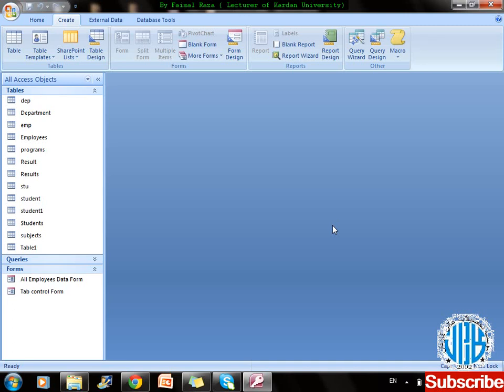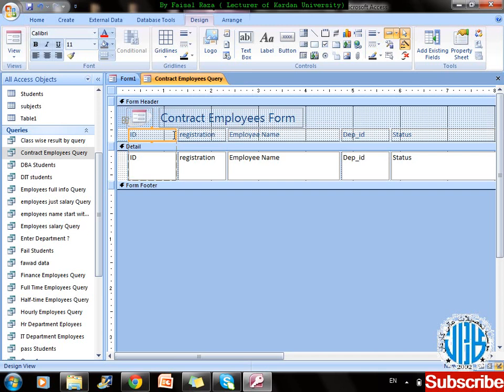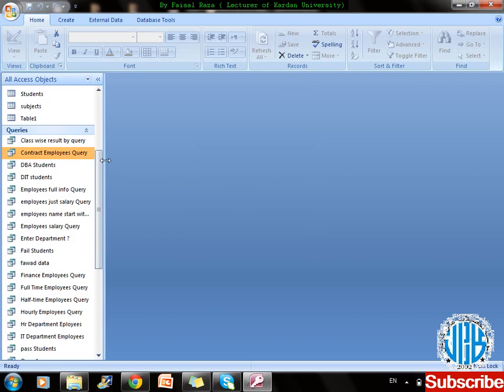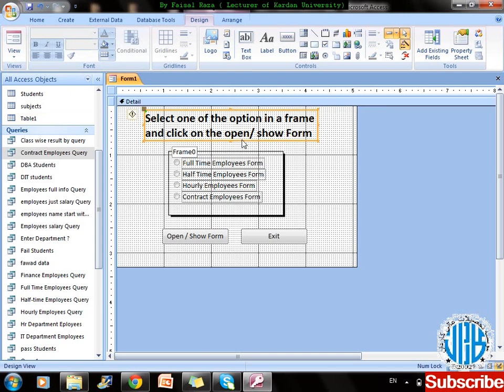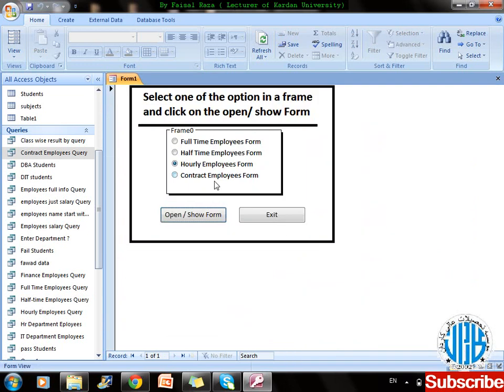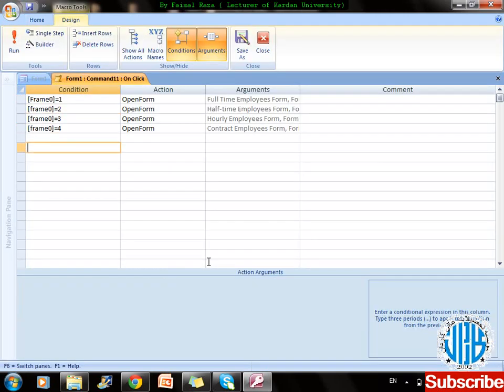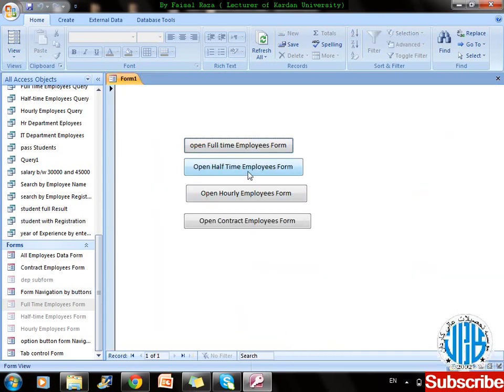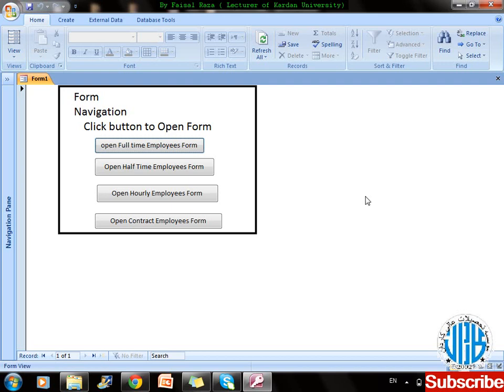Microsoft Office Access Lecture 7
Ferdaws Beghash Channel Presents Microsoft Office Access Lecture 7